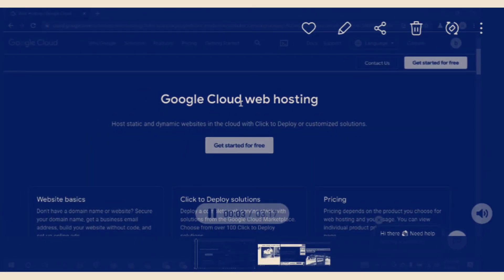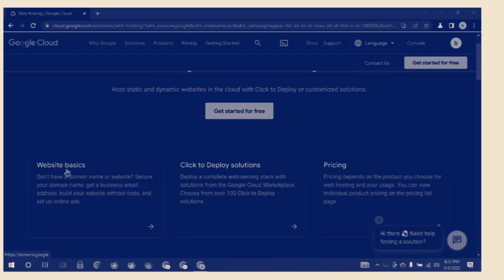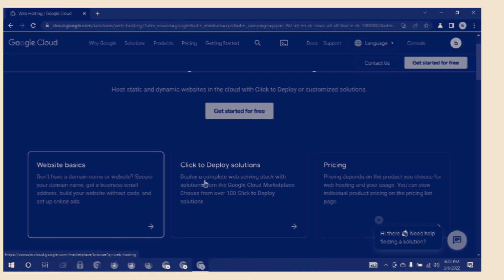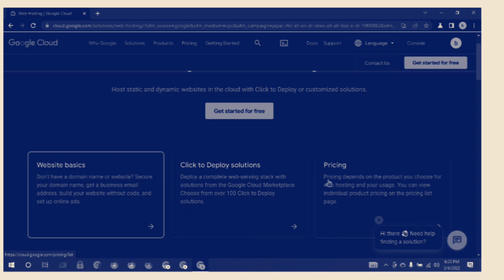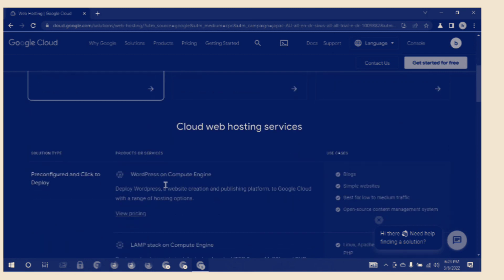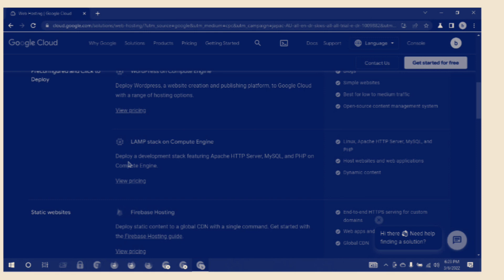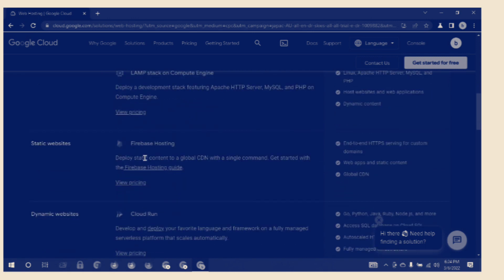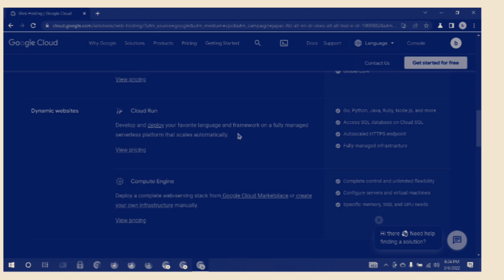Google Cloud Wordpress Pricing,, how to Google cloud pricing calculator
Hi I Chadni Humaira